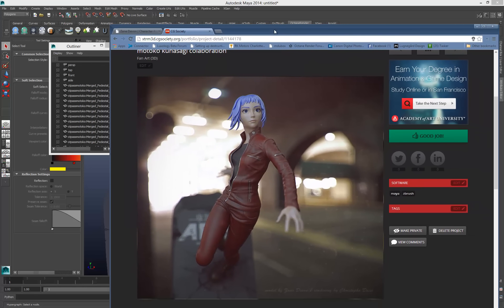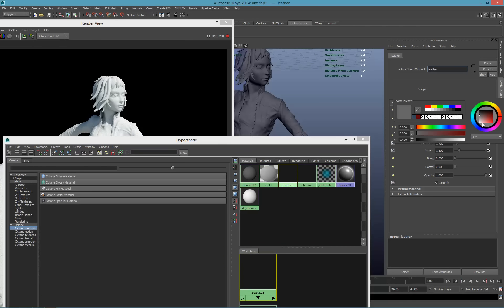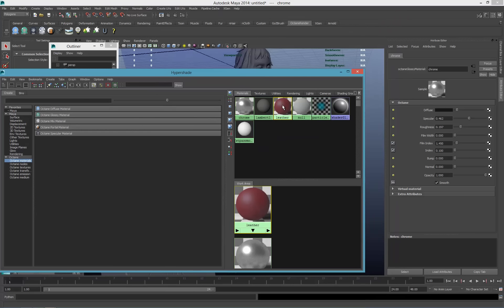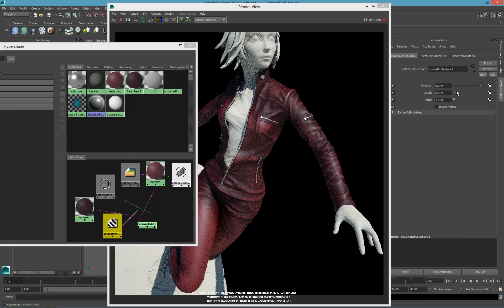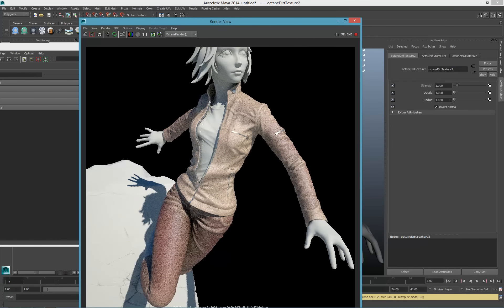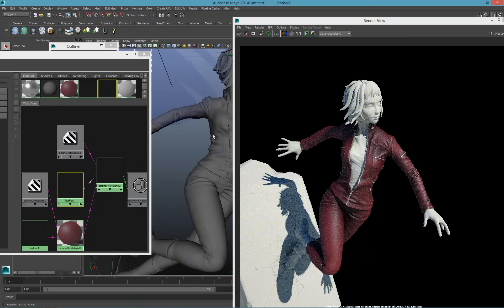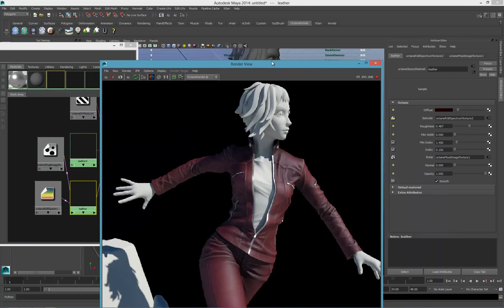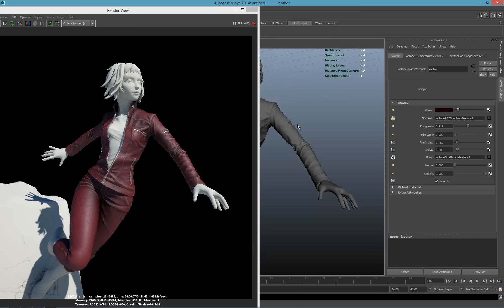octane-maya motoko's leather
got a couple of request about explaining how i did approach the leather suit

short , quick and painless video .. enjoy